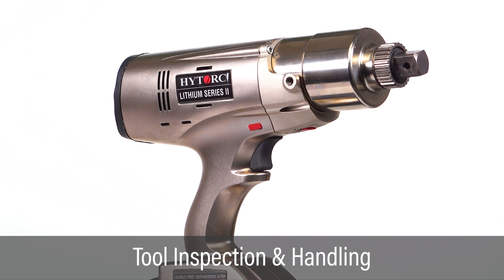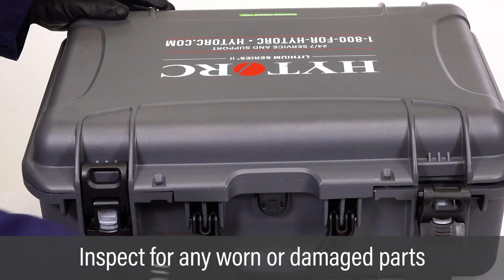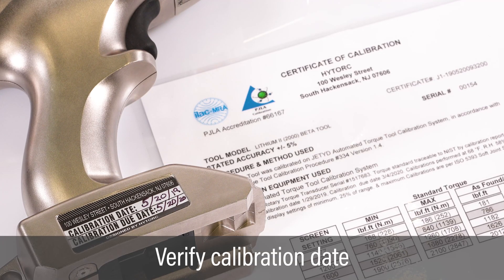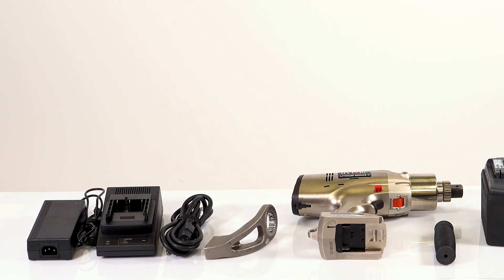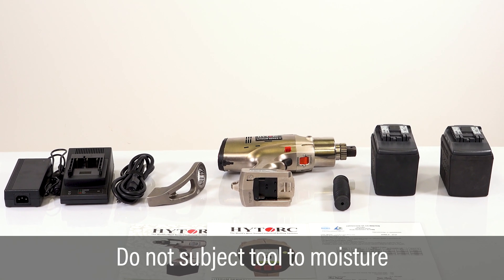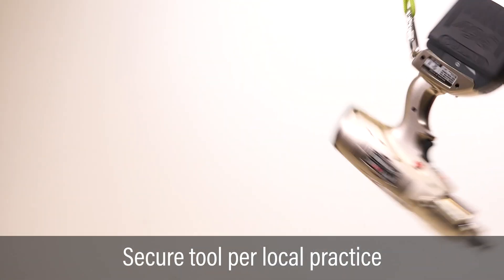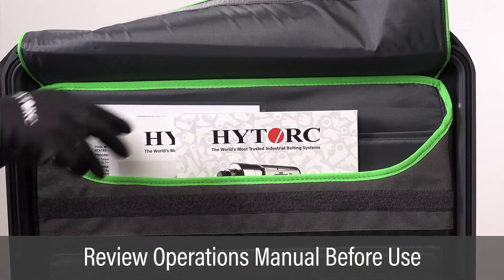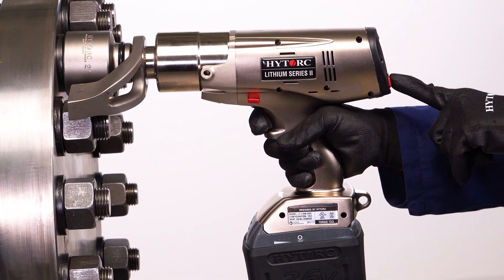LITHIUM SERIES II Inspection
An introduction to properly inspect and handle HYTORC's LITHIUM SERIES II Electric Torque Tool.